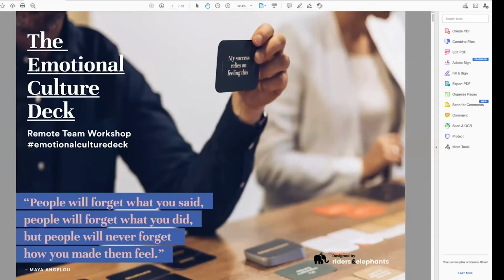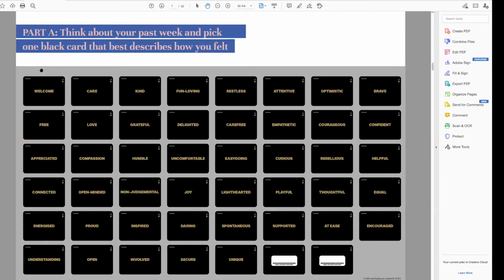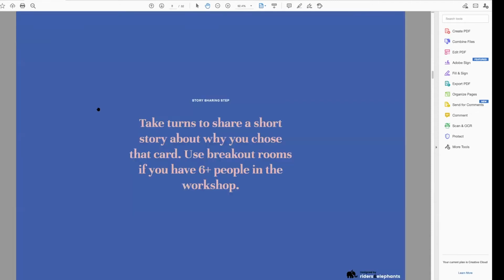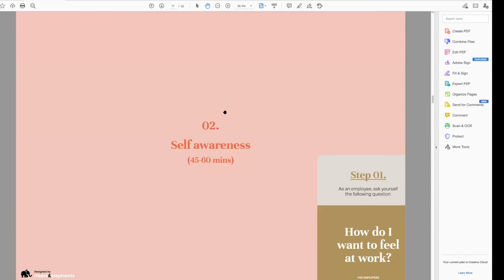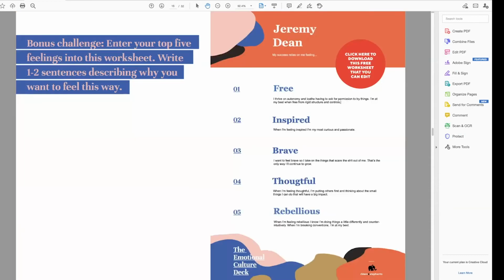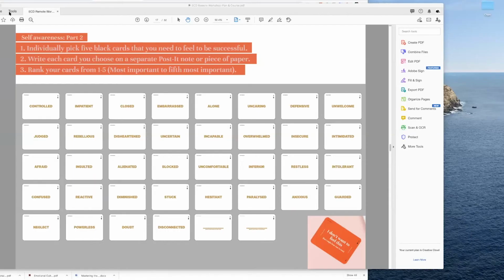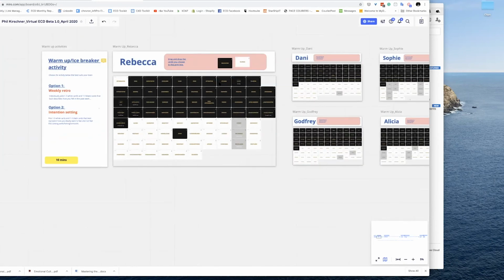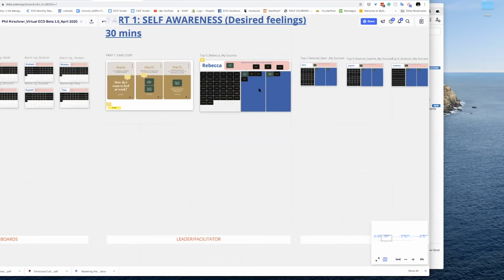ECD Live QnA Video 4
I'm trying to link the game in with the agile framework of working and I was thinking about running an experiment using the culture deck in the retros, similar to what you did in the Online Masterclass, but just fitting it into some of the Agile ceremonies. So, I don't know if you have any examples of that already that has worked well or any tips for that?